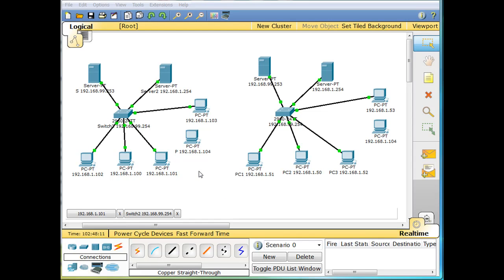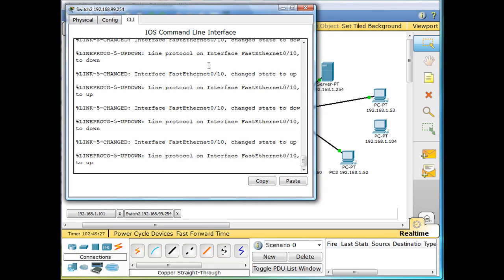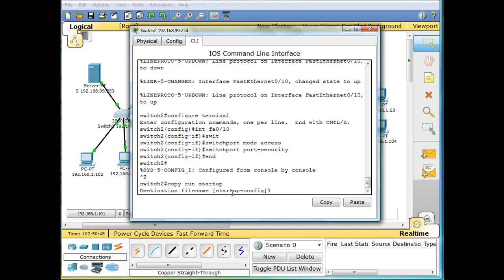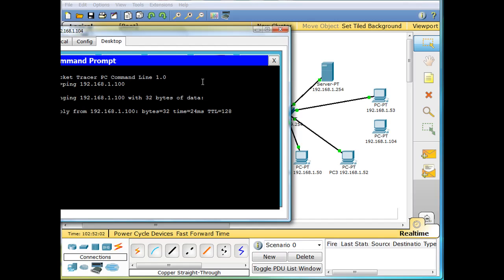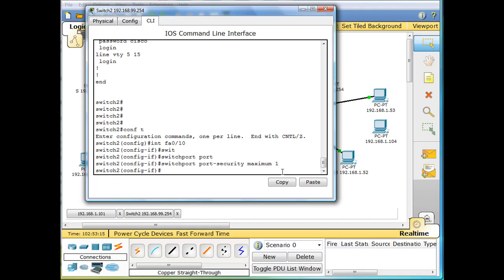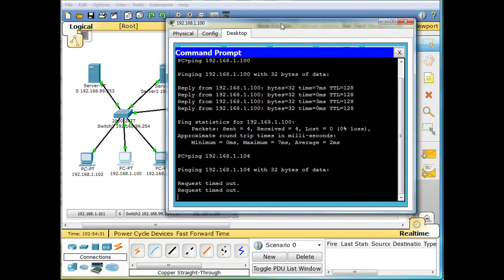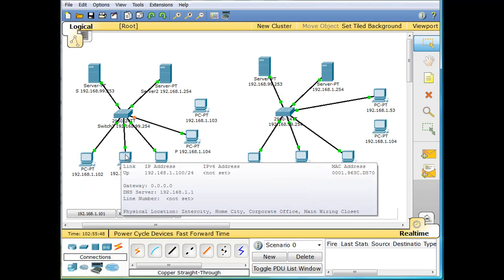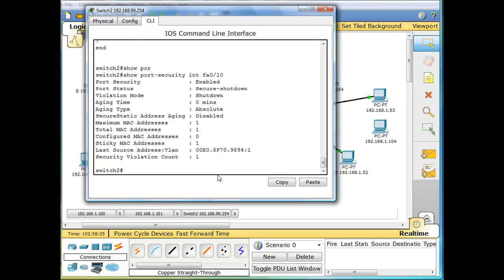Configure Switch Port Security MAC Address Sticky - Part 2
Configure a switch for port security mac-address sticky for the Cisco CCNA